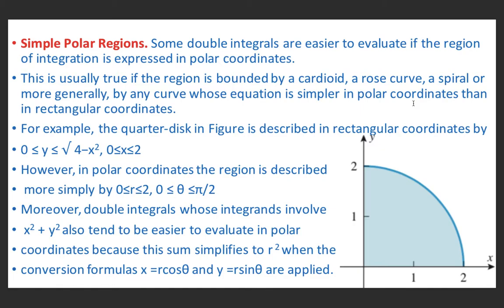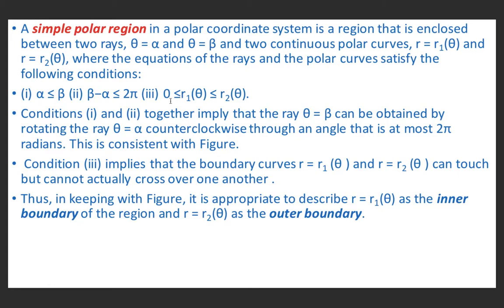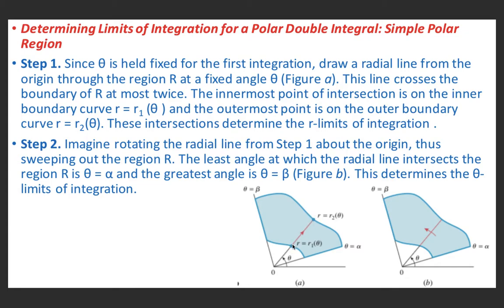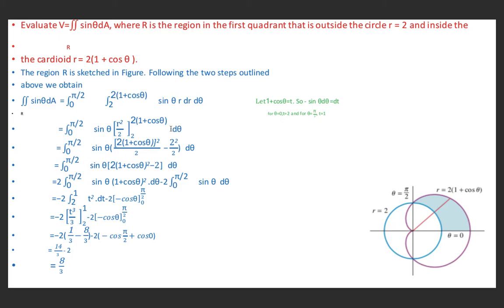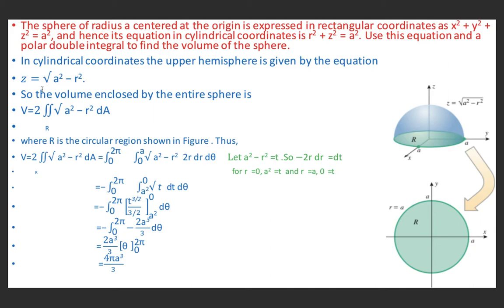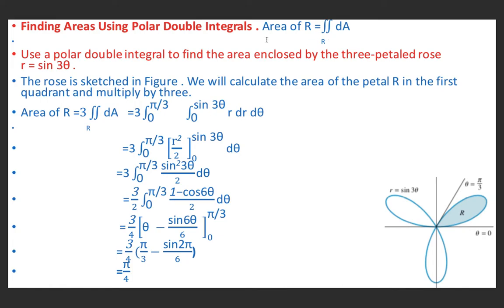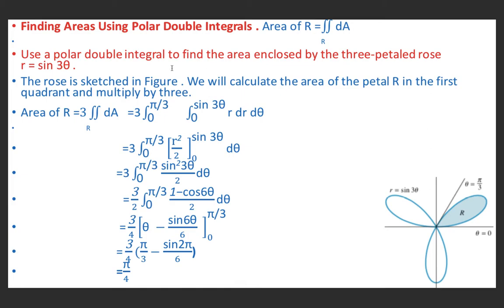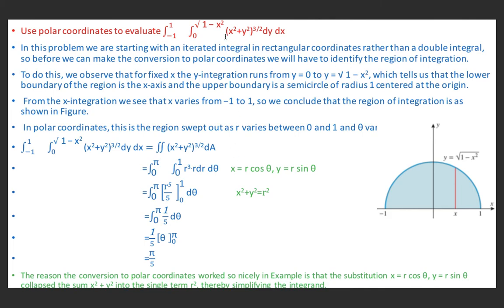Integral Calculus- Double Integrals in Polar Coordinates